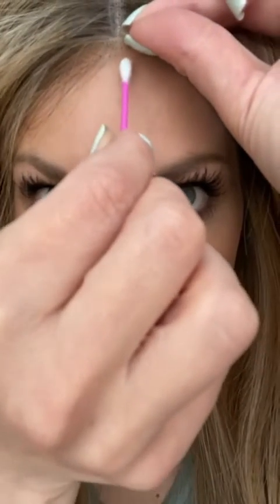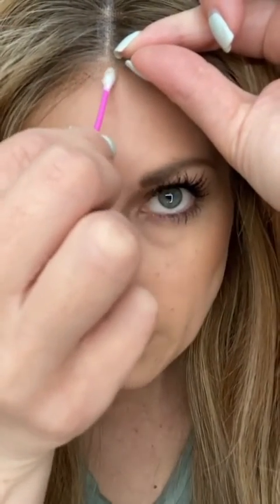How to use Got 2B Glued to secure lace front wigs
By this video, you will know how to use the correct method to glue lace front wigs.
To find and know more lace front wigs information,please visit our amazon store